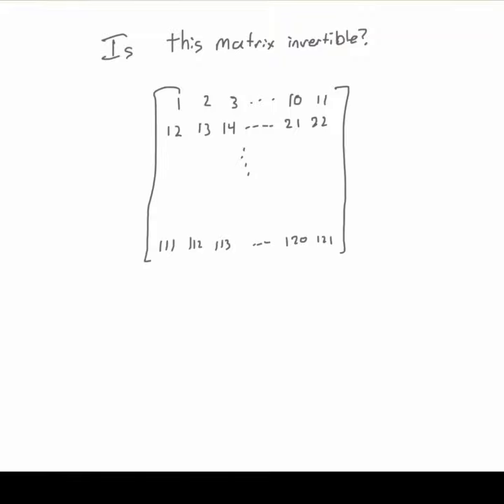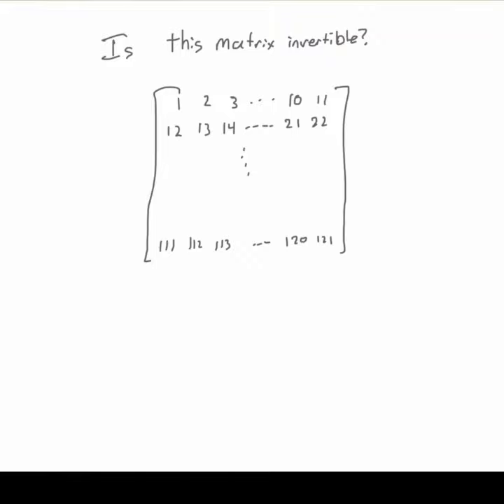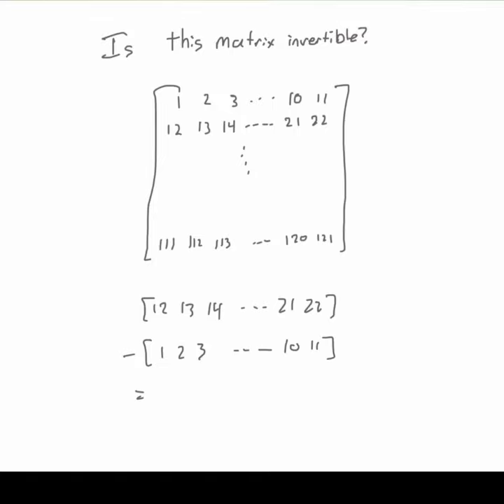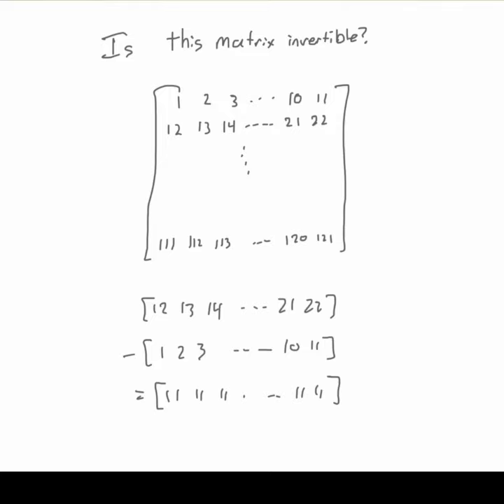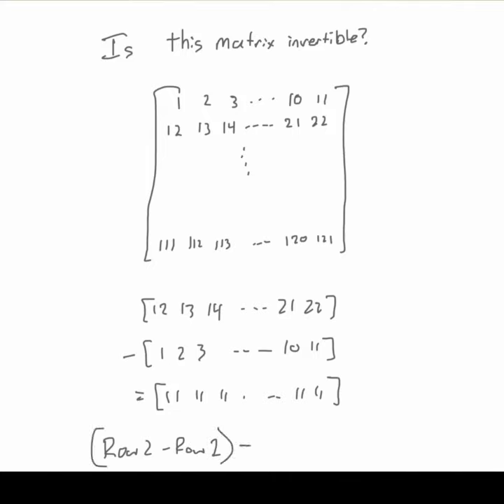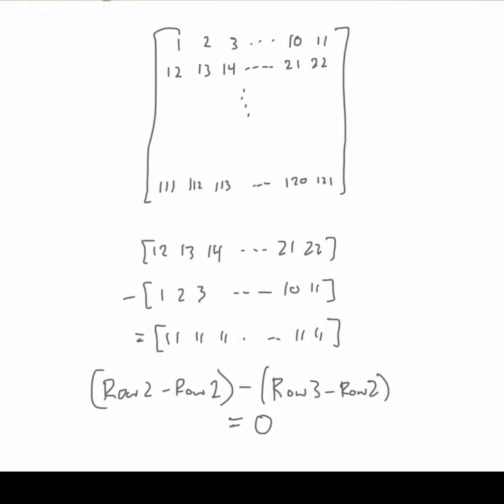Is this matrix invertible?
Struggling with simple and fun problems like this can sharpen your intuition and deepen your understanding for linear algebra as a whole. Keep on playing!